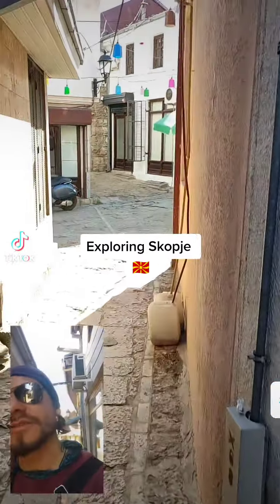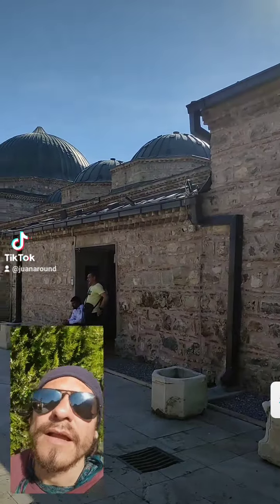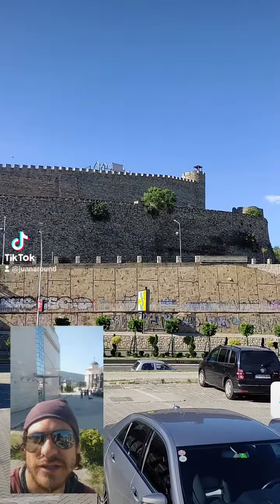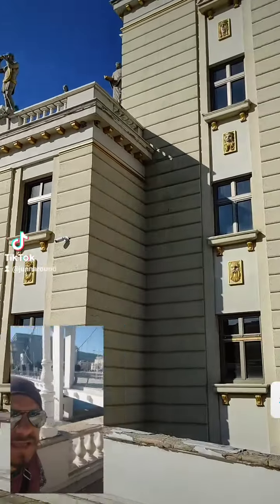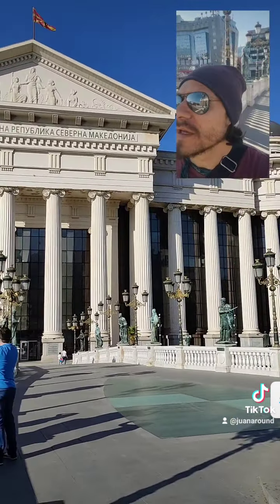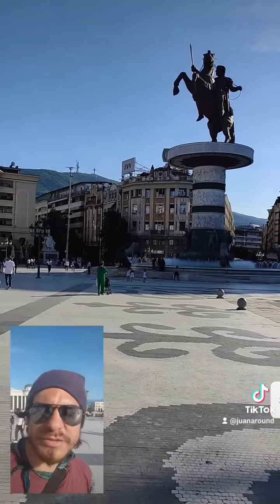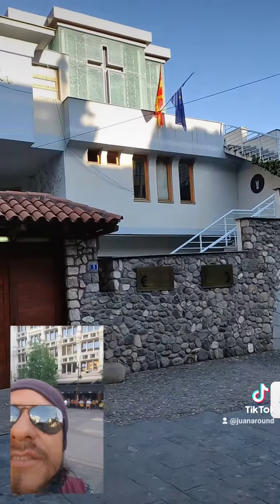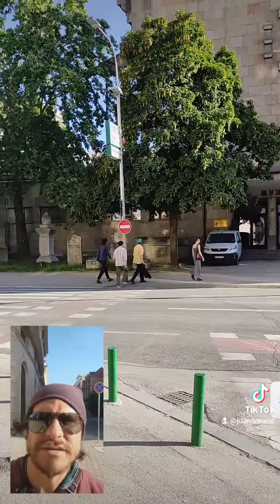Exploring Skopje in Macedonia